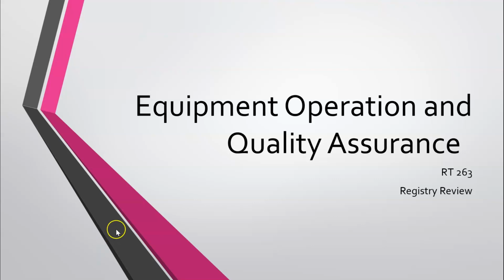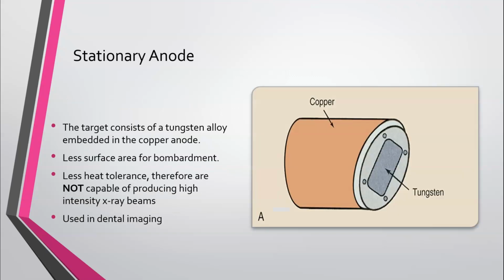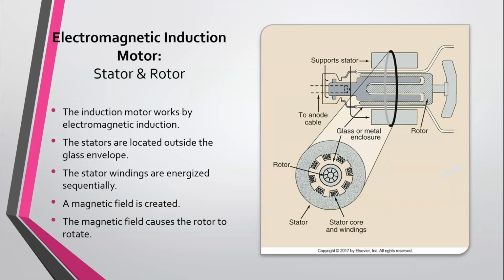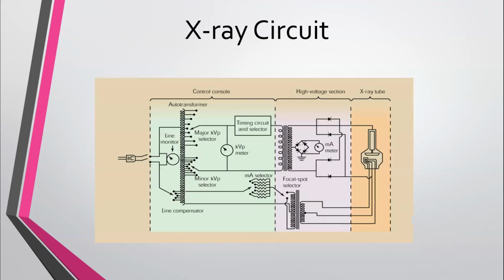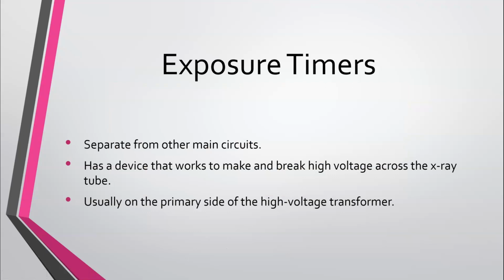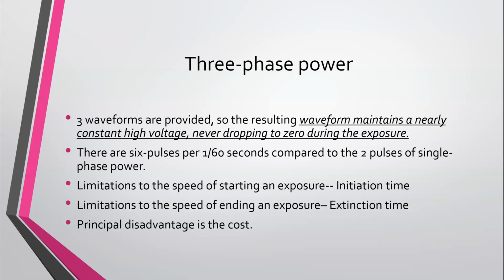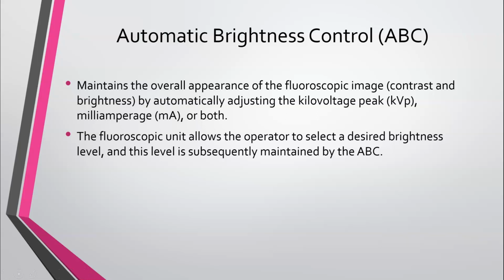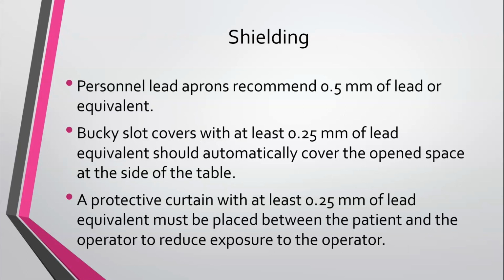Equipment Operation and Quality Assurance 1-3